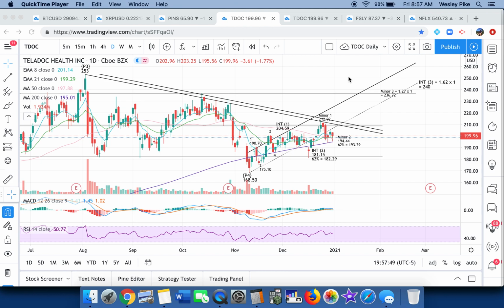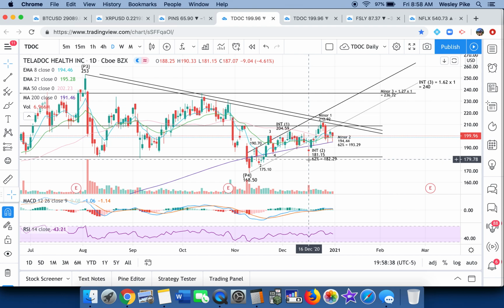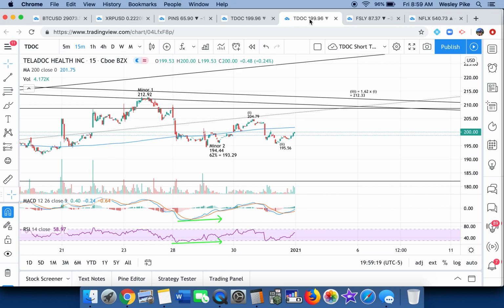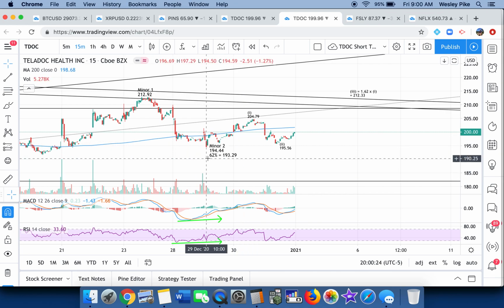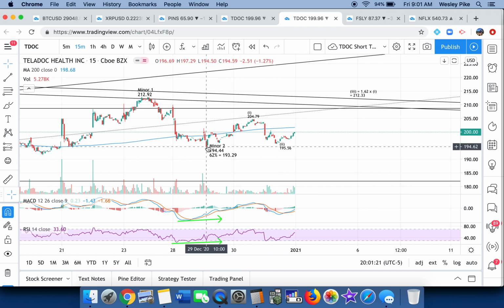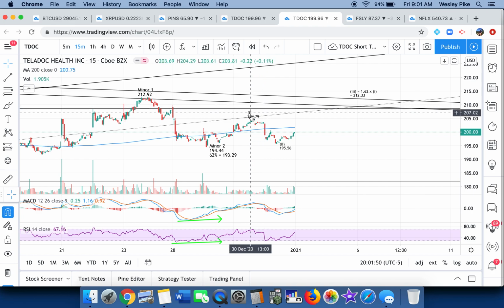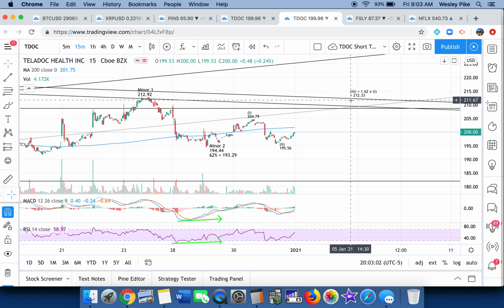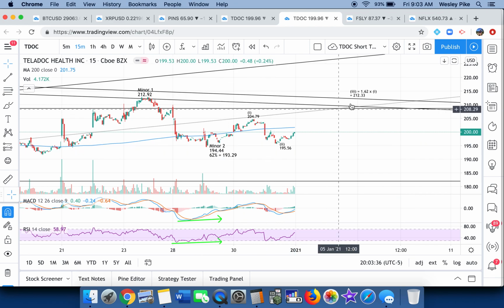The TDOC Tale of Two Mice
Learn how the "second mouse gets the cheese" with Wes' explanation of the ideal way to use Elliott Wave Theory to establish an entry and exit for a swing trade.